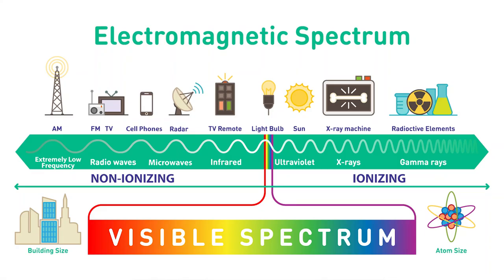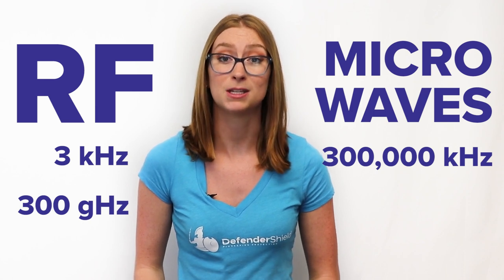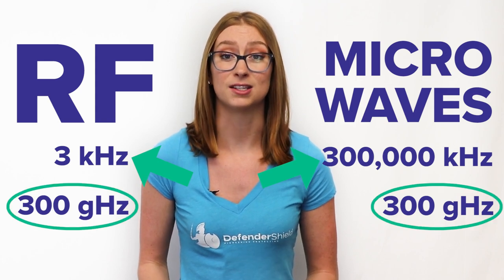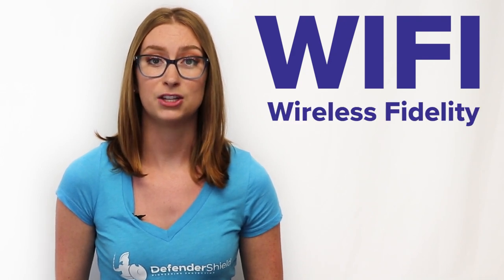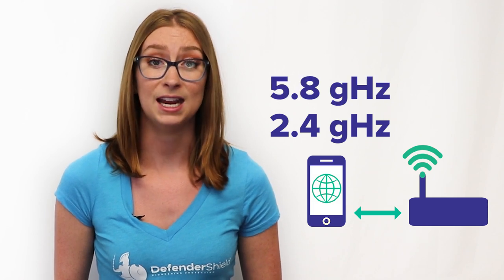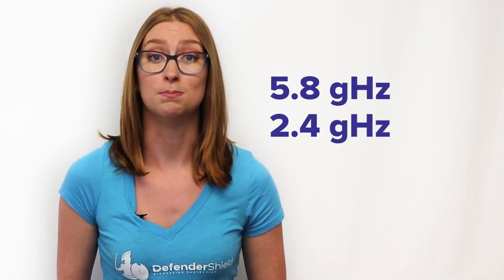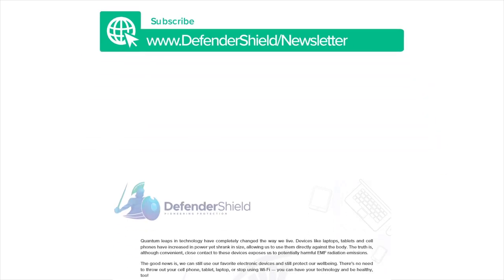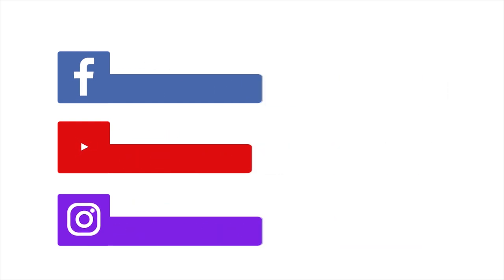Is WiFi a Microwave or Radio Frequency Wave? - 'EMF Explained Ep. 12'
Microwaves and Radio waves are both frequencies on the electromagnetic spectrum.

Radio Frequencies, or RF, range from 3 KiloHertz (kHz) to 300 GigaHertz (GHz).

Microwaves start at 300 thousand kHz and go up to 300 GHz.

While radio waves begin at a lower frequency, both reach 300 Gigahertz on the spectrum.

So where does a WiFi signal fit in?

WiFi transmits and receives information between your electronic device and your router to connect to the internet.

A WiFi signal from your device uses 2.4 GHz, or 5.8 GHz for higher speeds, which both fall within the microwave and radio wave frequency range.

As a point of reference, your microwave oven cooks food at 2.3 GHz. While this is slightly lower than a WiFi signal, your microwave oven uses a higher power wattage.

However, exposure to WiFi radiation can still be harmful over a long period time.

Just like you wouldn’t stand next to your microwave while it cooks food, you should stay at a safe distance from your WiFi router.

Keep your WiFi Router at least 10 feet away or use an Ethernet cord to eliminate WiFi altogether!